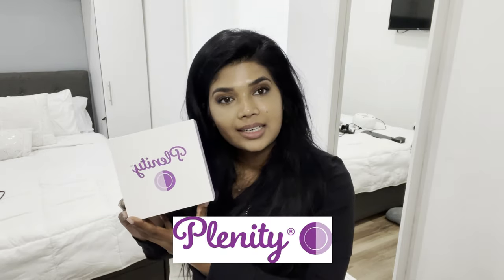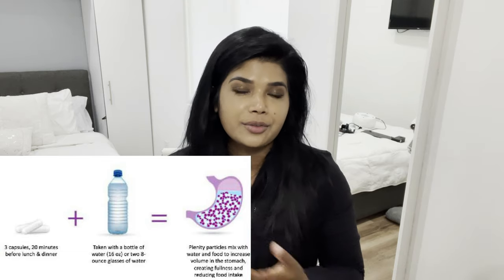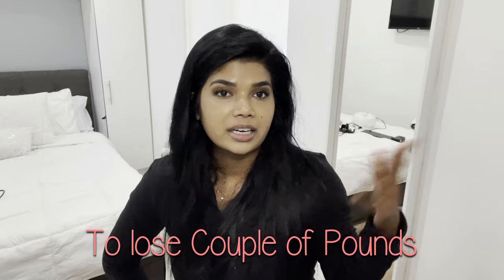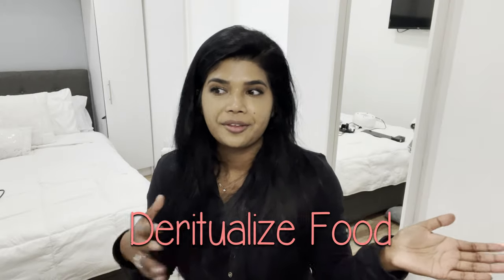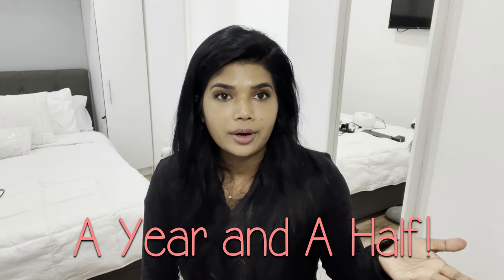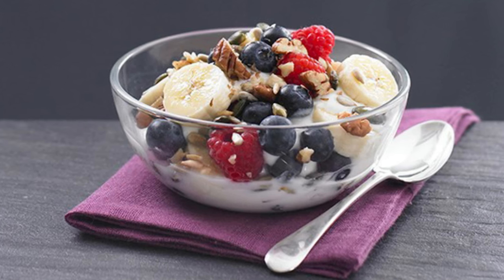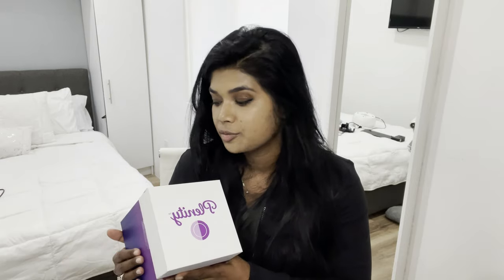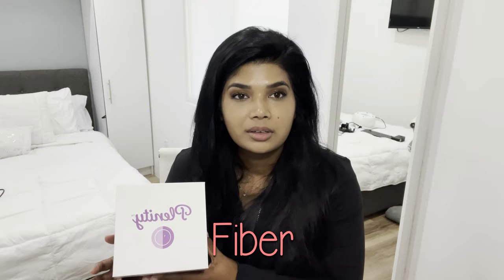I DID 8 MONTHS OF PLENITY! My results, my personal experience, and how Plenity changed how I eat.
Hi fam! In this video I am going over my last 8 months of using plenity. I didn't have very much weight to lose in the first place (10 pounds), but I ended up really using it to heal my relationship with food, and learn how to intuitively eat again. With Plenity, I was able to lose 10 pounds and maintain my weight loss the entire time! and now that I am not using plenity anymore I have maintained my weight loss because of the improved hunger fullness ques and less obsession with food. Remember this is not a sponsored video so all of this is just my personal experience, and I am just hoping this information helps you on our own journey!

No plenity prescription yet?
Here is a cellulose supplement Dupe